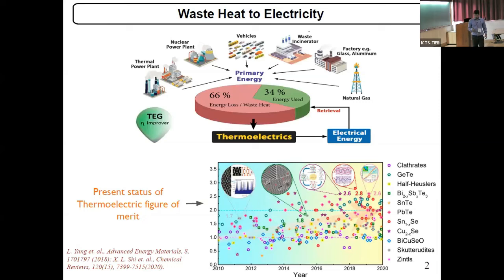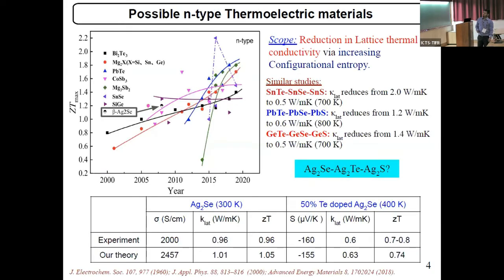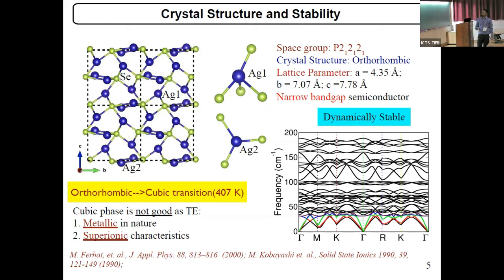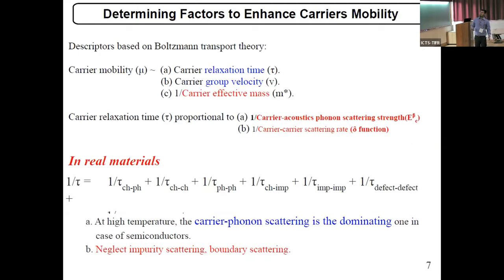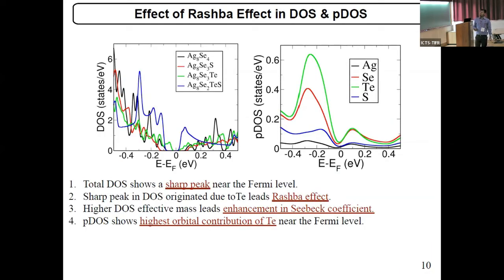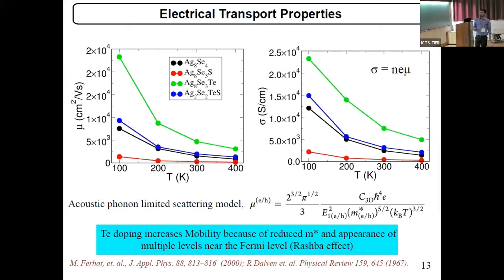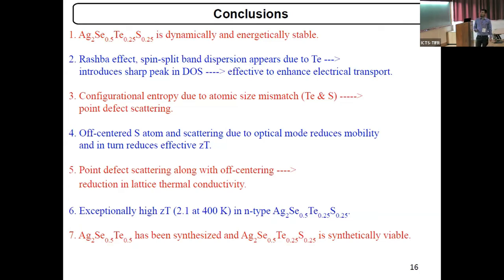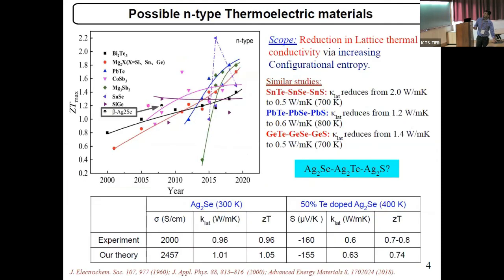Modeling Pseudo-ternary Phase of Ag2Se For Realization of n-type Thermoelectric... Raju Kumar Biswas